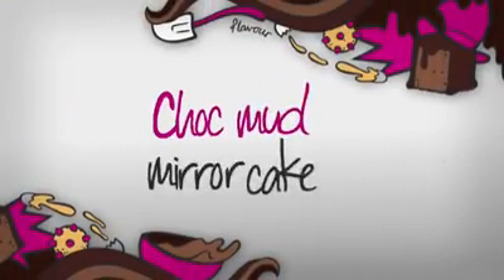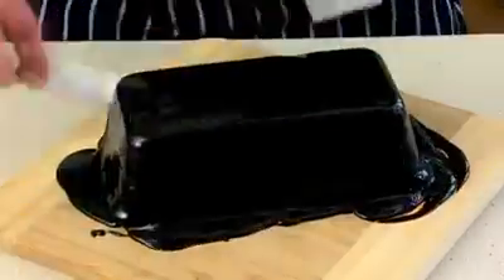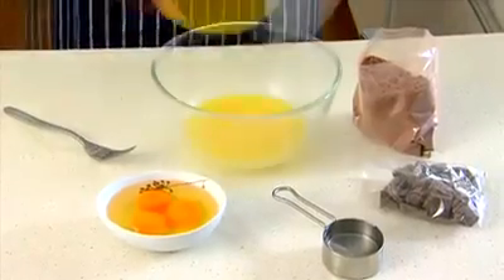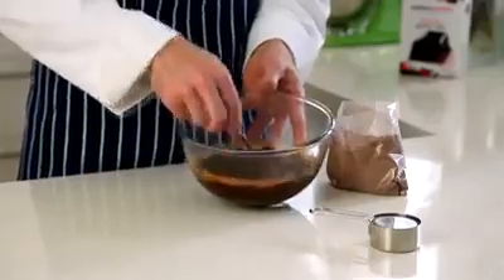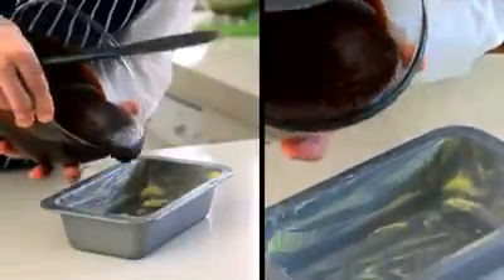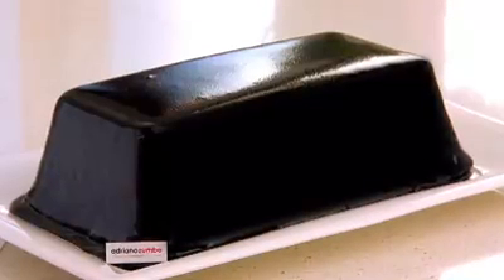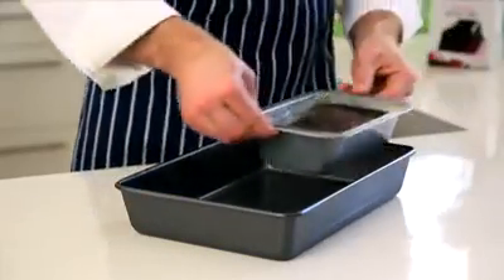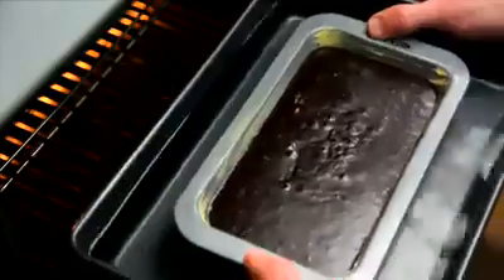Zumbo's just desserts - Mirror Mud Cake Step 1 &amp; 2 Getting Started Facebook